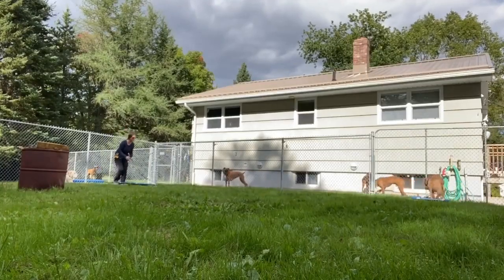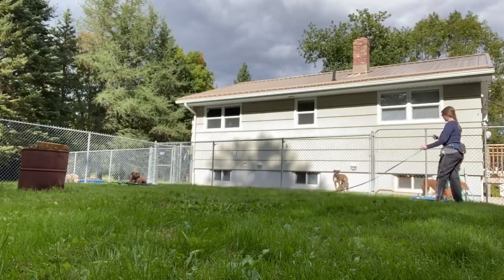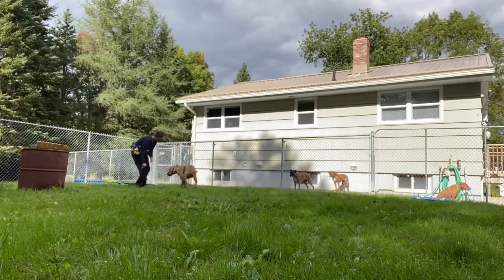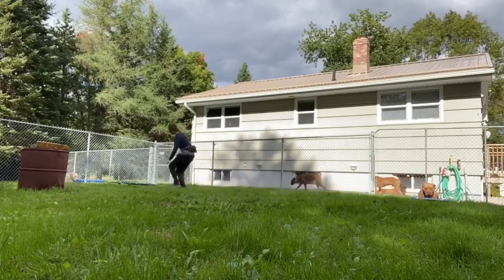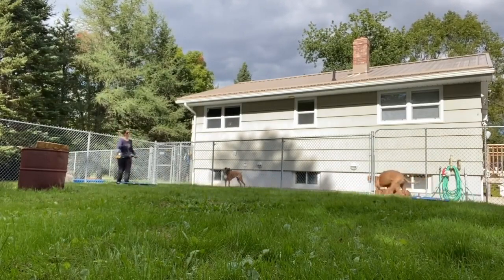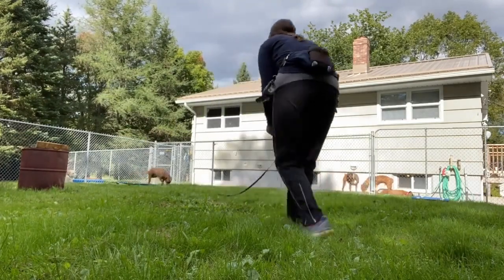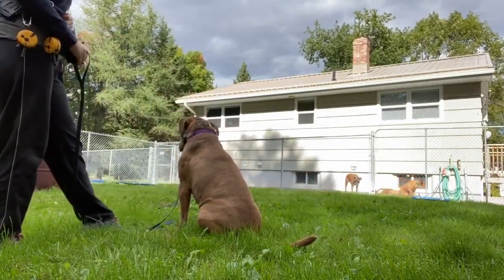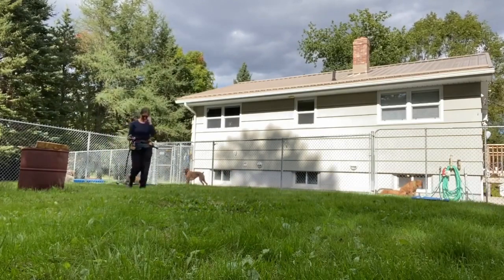Recalling a Distracted Dog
To sun bath or to recall? 🤔

Boss the sun bathing pitty is learning how to prioritize his handler and his commands over the distractions competing for his attention like the other dogs and his faaaavorite sleeping spot in the sun! ☀️ Sound up for voice over explanation! 🔈